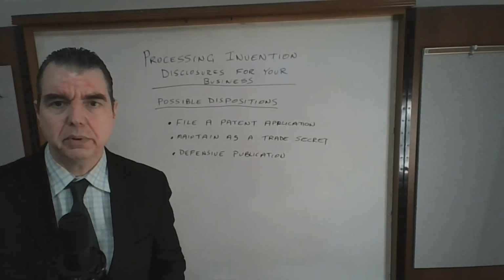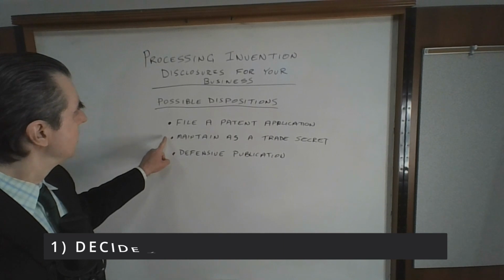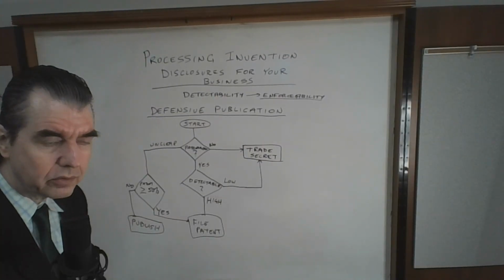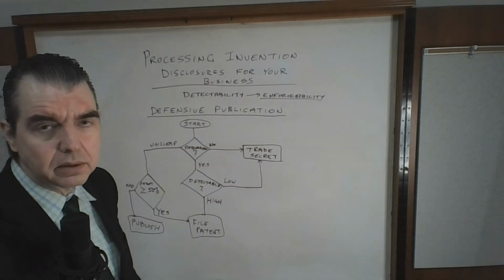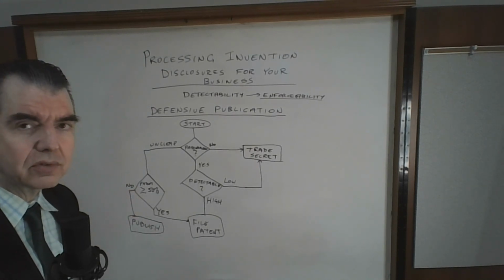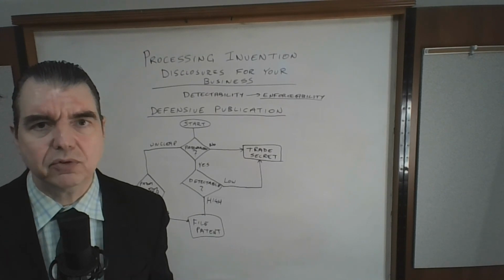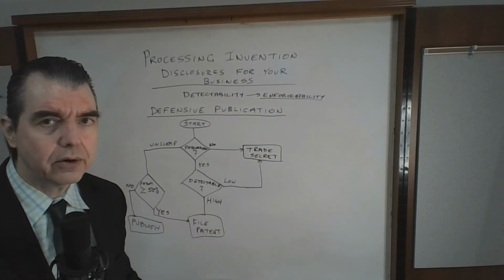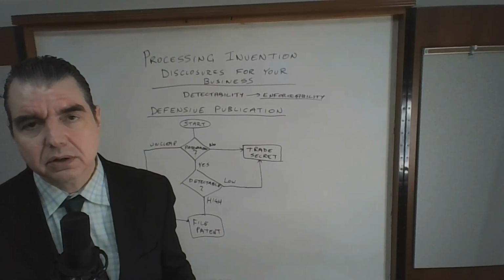How To Handle Inventions For Your Startup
How to process invention disclosures in your company.  Should you patent, maintain a trade secret or create a defensive publication?